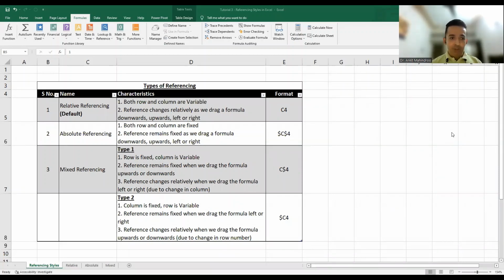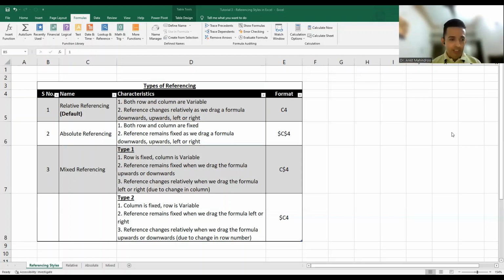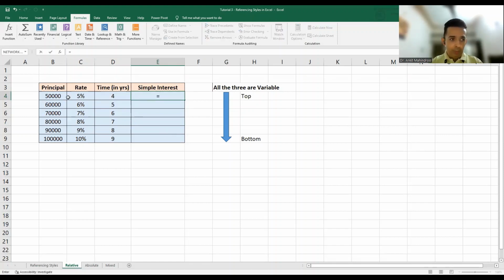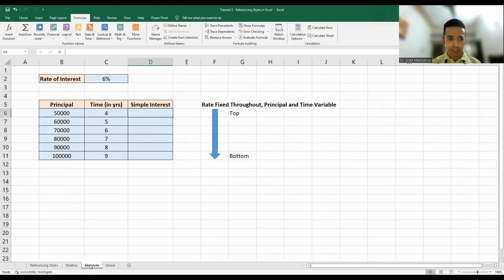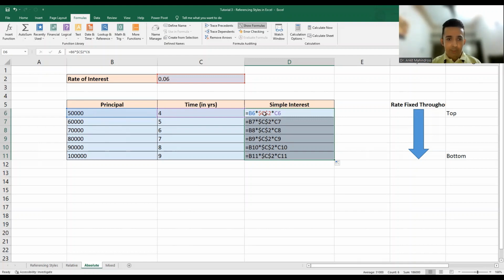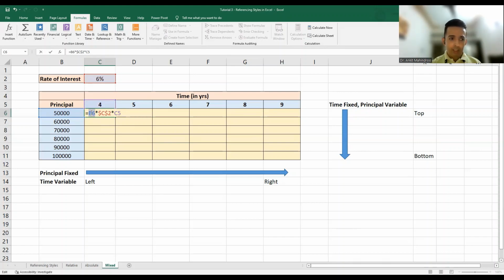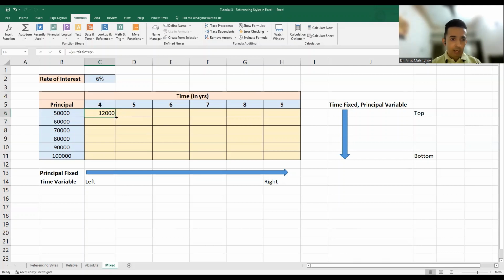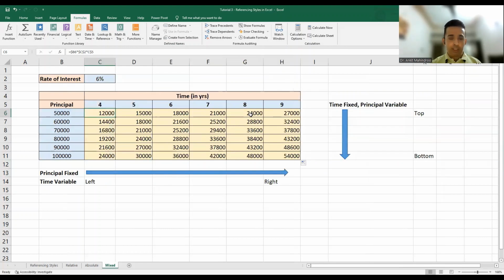Tutorial 3 - Referencing Styles in Excel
The purpose of this video is to demonstrate different referencing styles in Microsoft Excel and how they can be used to in different situations and scenarios.

Please use the link below to access the data used in the tutorial:

Thank you so much for your love and support.

Keep sharing, keep learning.